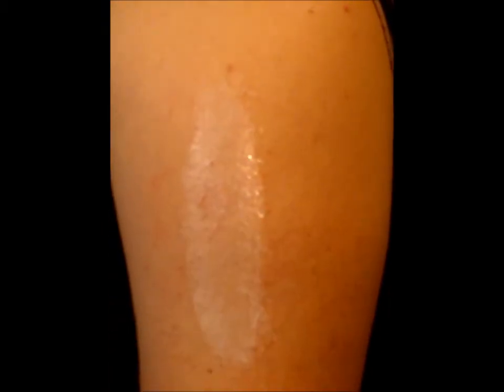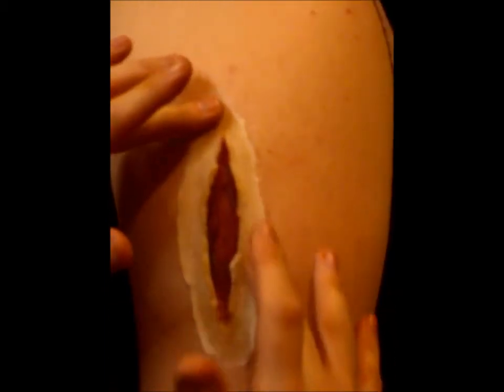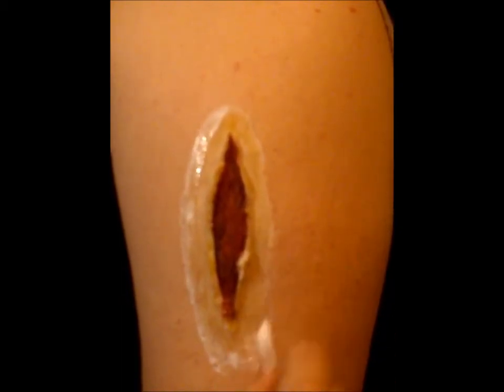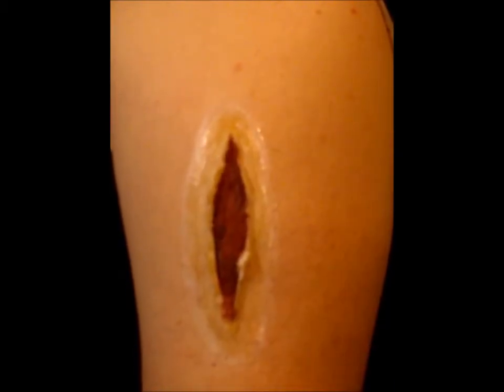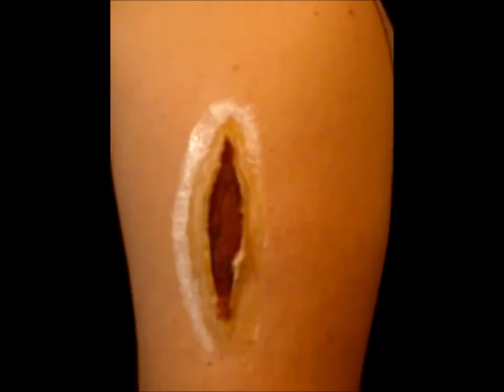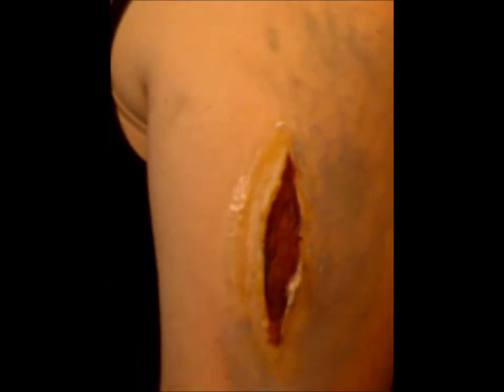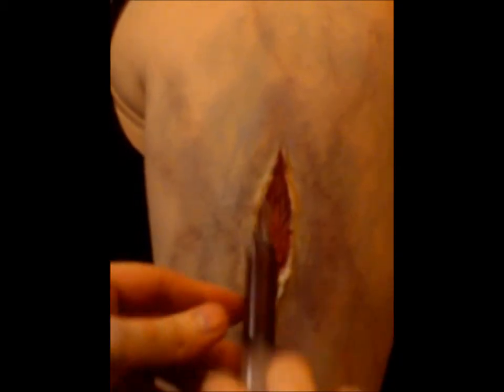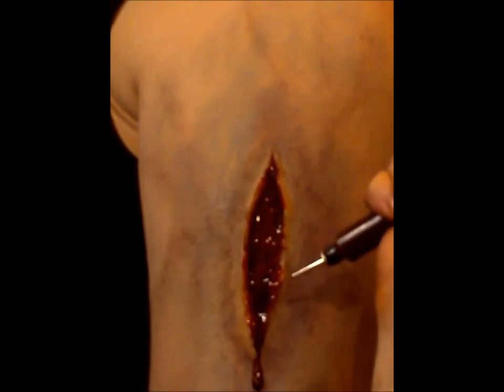Zombie wound tutorial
Quick an easy Latex wound appliance. want to learn more or see more of my work visit me on.